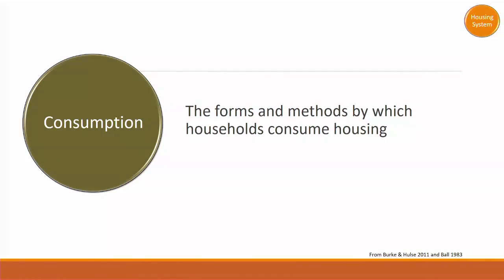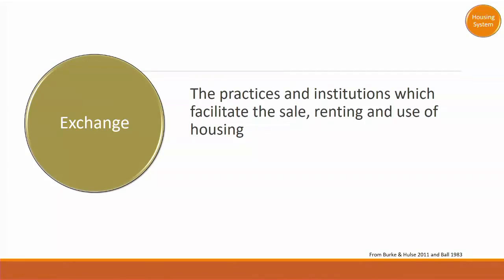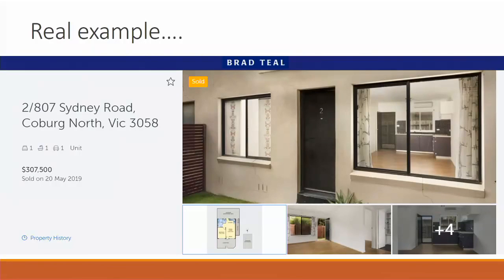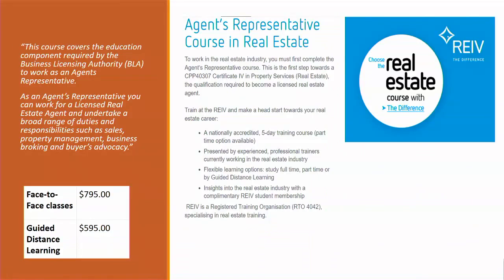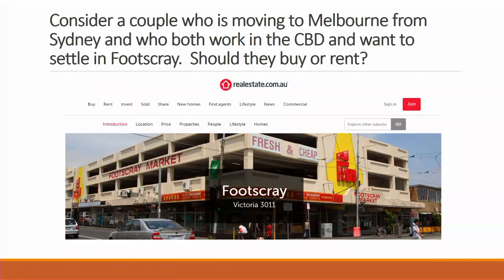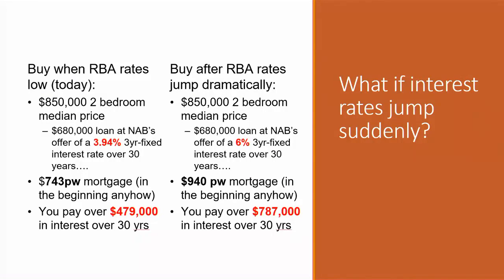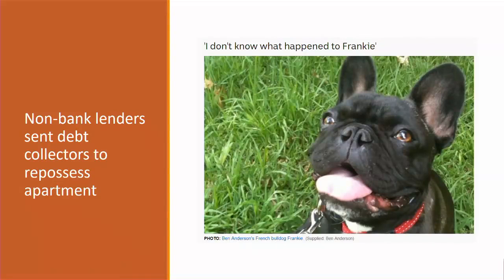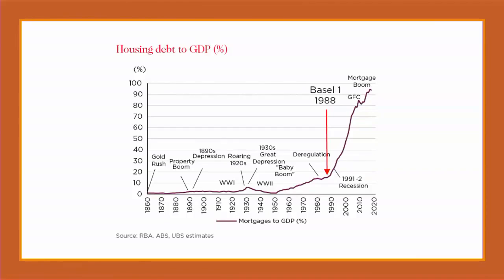HMPP 2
nothing